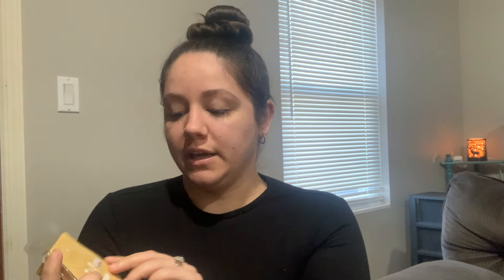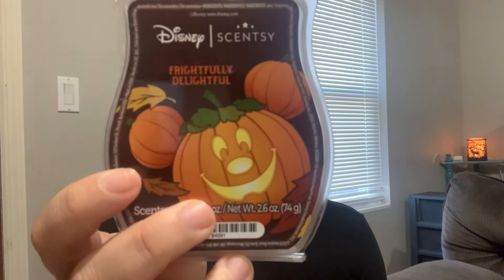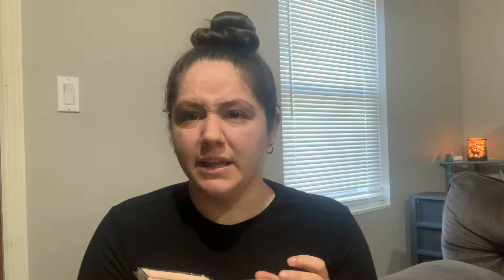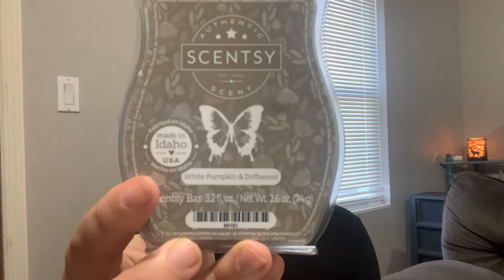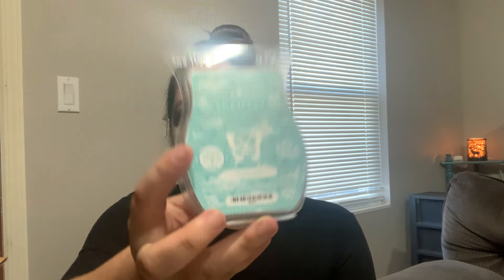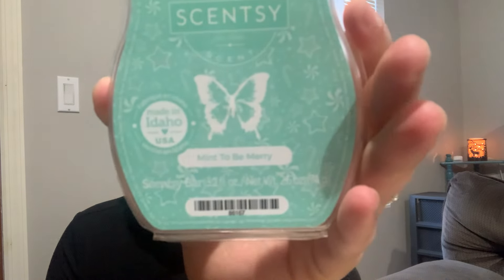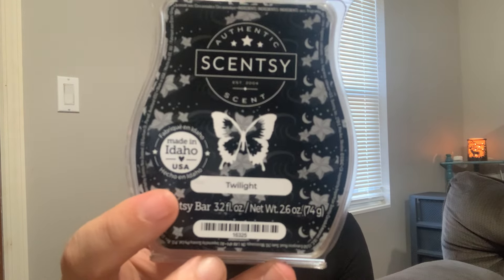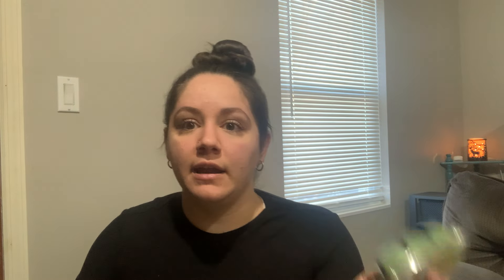Scentsy Club Haul!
If you’re in need of a consultant to help you shop yourself, for a gift, or if you’d like help starting a club- I’d love to help you!

-xo, Stefanie